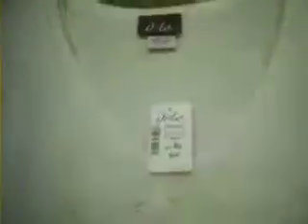Dots haul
once again out shopping